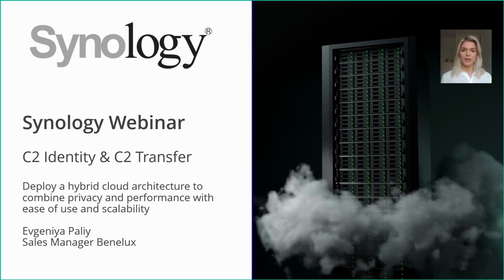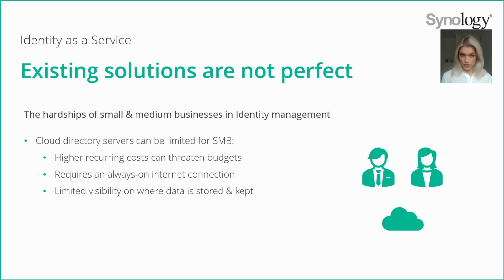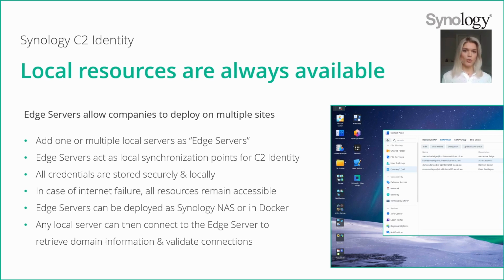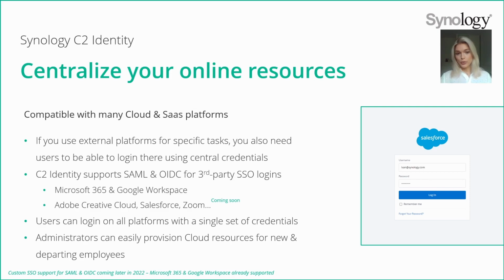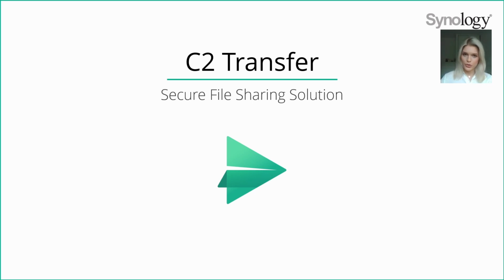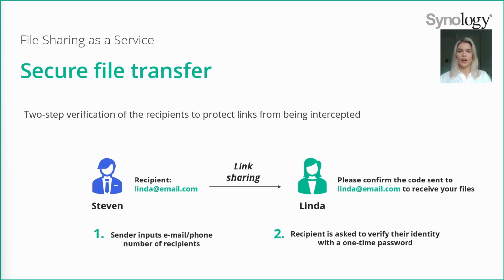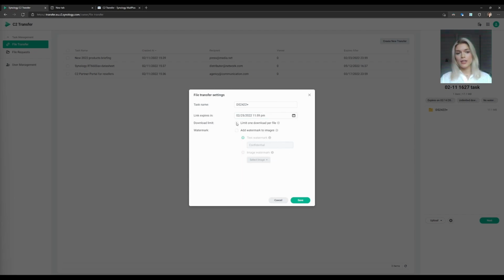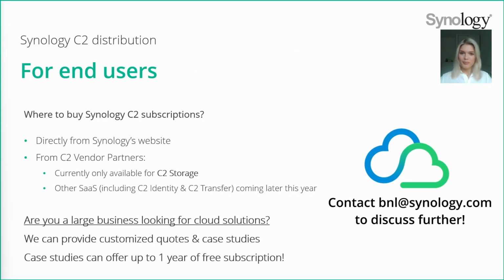Synology Webinar - Deploy a hybrid cloud architecture with C2 Transfer & C2 Identity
In this webinar, Evgeniya Paliy, Synology Sales Manager for Benelux, presents how to deploy a hybrid cloud architecture to combine privacy and performance with ease of use and scalability. More specifically, she presents how our C2 business services such as C2 Transfer and C2 Identity will help you reach that goal.